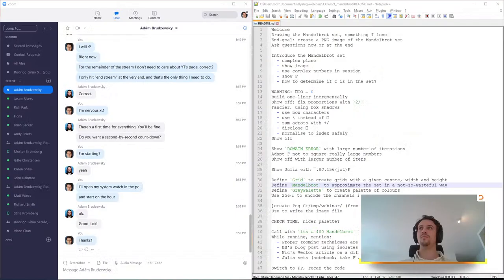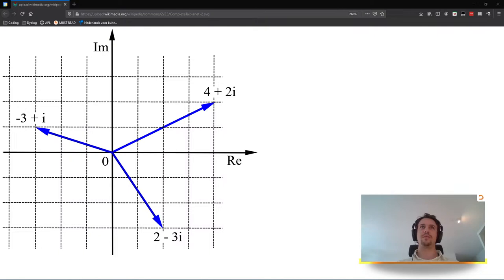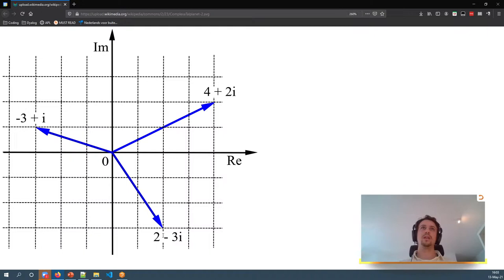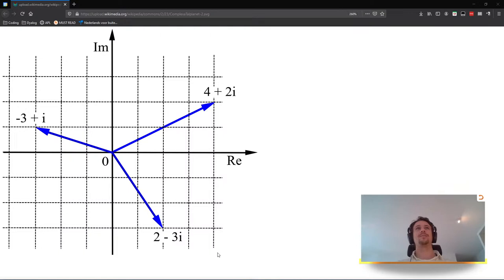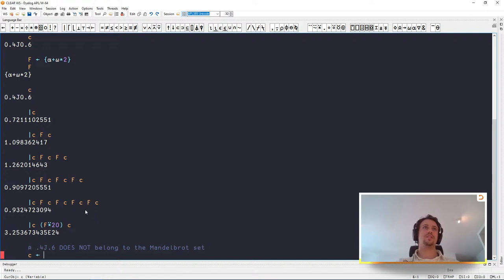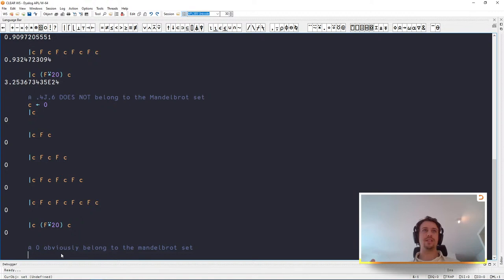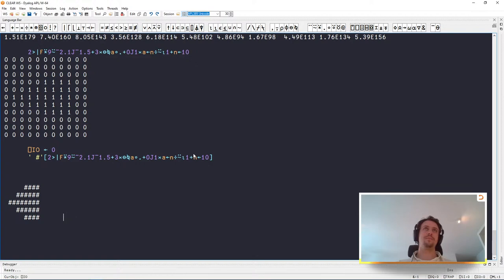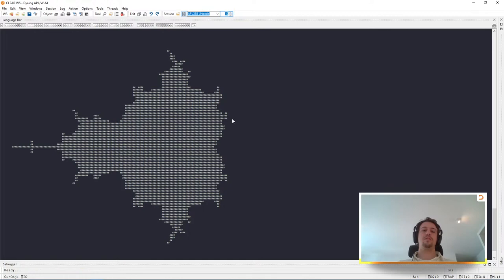Drawing the Mandelbrot Set – Dyalog Webinar with Rodrigo Girão Serrão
In this webinar, Rodrigo will be drawing a well-known fractal, the Mandelbrot set. We will start with an interesting, but naive, one-liner, and identify some of its inconveniences. We then fix these inconveniences by writing a more optimised tradfn and we use that implementation to generate a proper rendering of the Mandelbrot set that we then save as an image.

- Nicolas Delcros’s “Making images and videos of the Buddhabrot” article in Vector (with Png namespace)

Start: (0:00)
Intro: (0:53)
The complex plane: (2:10)
The Mandelbrot set: (3:54)
Determining if a number is in the set: (5:17)
Taking a sip of water: (8:28)
Sampling the complex plane: (9:28)
Sample an axis: (10:20)
Create a grid of complex numbers: (11:08)
Rescale and translate the grid: (13:00)
Iterative function applied to the grid: (15:40)
Boolean mask approximating the Mandelbrot set: (17:14)
First pictorial representation of the set: (18:40)
Improving the pictorial representation: (21:04)
Computing the escape time: (23:10)
Nicer character-based Mandelbrot set: (24:10)
Refine the approximation: (24:58)
Ignore numbers that already escaped: (25:51)
Really nice character-based Mandelbrot set: (27:29)
Implement function to create generic grid: (30:10)
Implement the Mandelbrot function: (35:37)
Creating greyscale gradient to colour the set: (41:02)
How to create PNG images: (44:50)
Greyscale Mandelbrot set: (46:56)
Colour palette: (48:15)
Coloured Mandelbrot set: (50:10)
Remarks & zooming-in: (51:20)
Code recap: (53:20)
Useful links: (55:50)
Awkward wait for questions: (57:50)